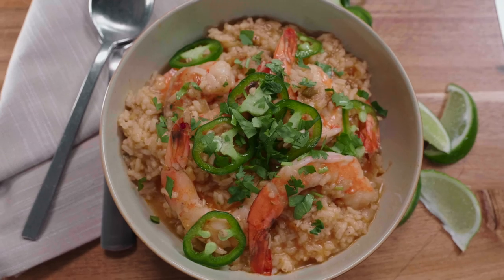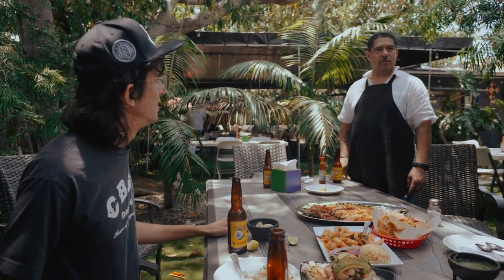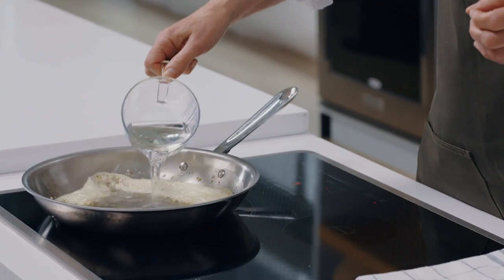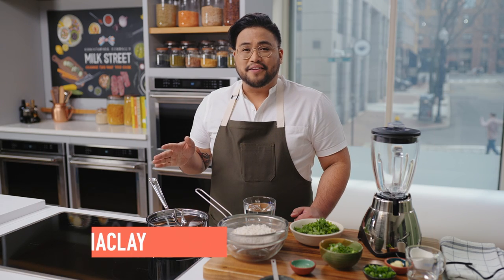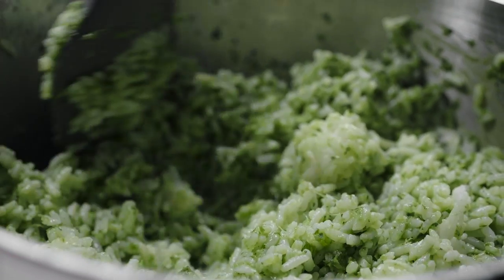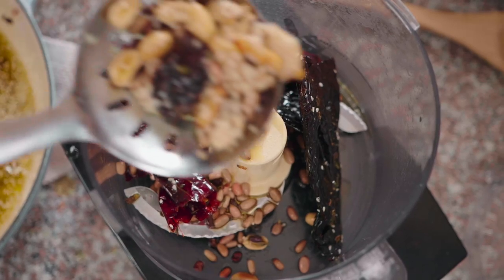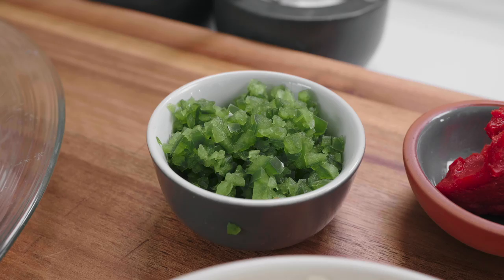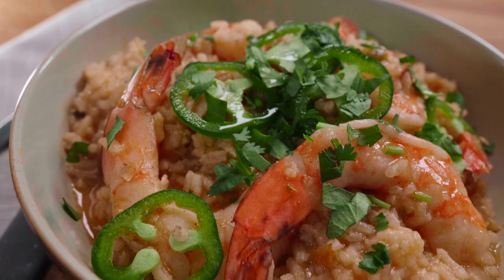Mexican Shrimp (Season 6, Episode 12)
This episode, we take inspiration from the Mexican table. First, Christopher Kimball travels to Los Angeles to learn Drunken Shrimp with Tequila from backyard eatery 106 Seafood Underground. Back in the kitchen, Milk Street Cook Josh Mamaclay makes Cilantro Rice, a colorful and aromatic side. We finish with Rayna Jhaveri demonstrating a simplified, one-pot version of Veracruz-Style Rice and Shrimp.

where you can try your first 12 weeks of digital access, a print subscription, or both, for only $1.